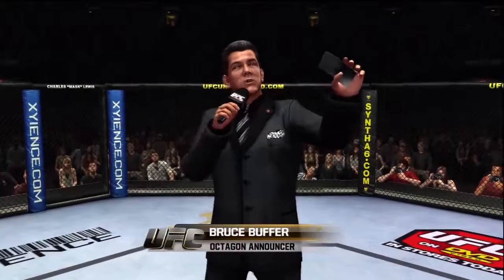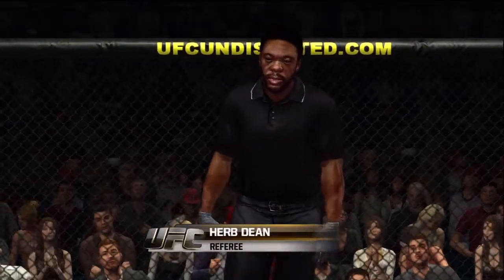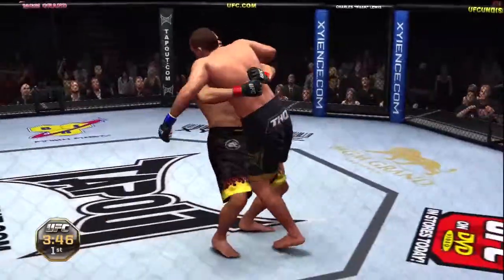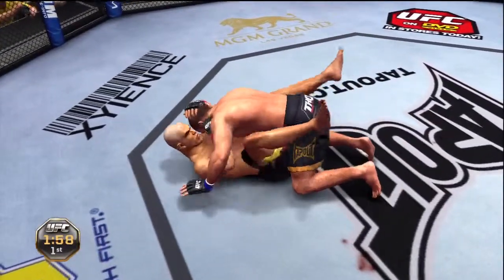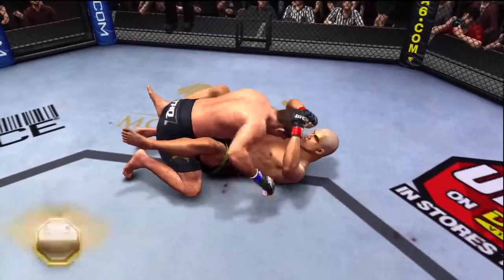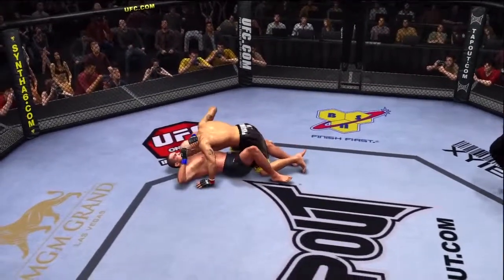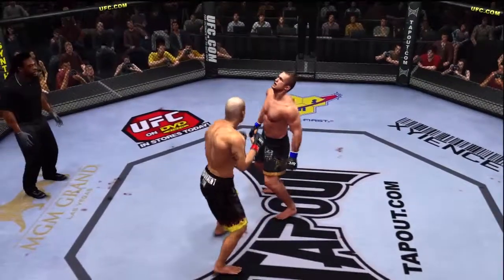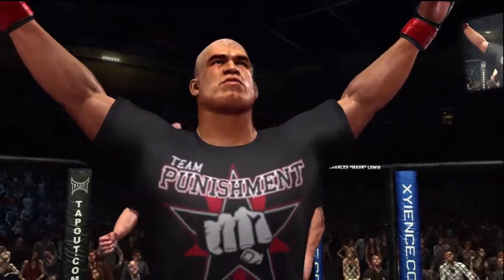Miles Edgeworth vs Leos_Axe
Tito Ortiz (Miles Edgeworth) vs Wilson Gouveia (Leos_Axe)